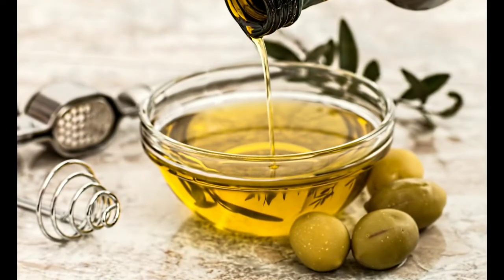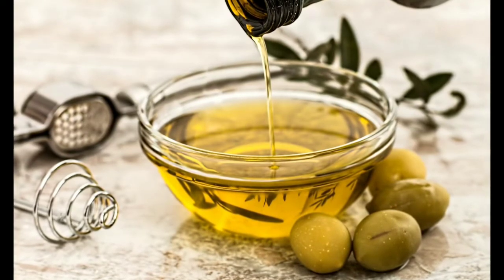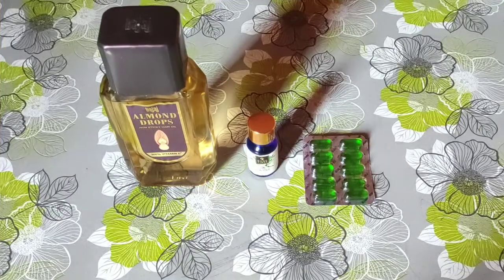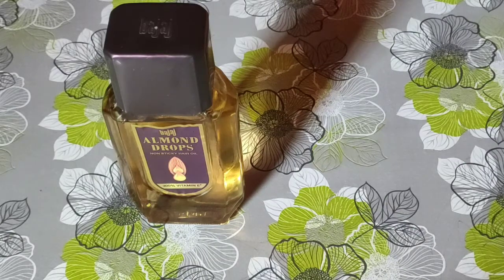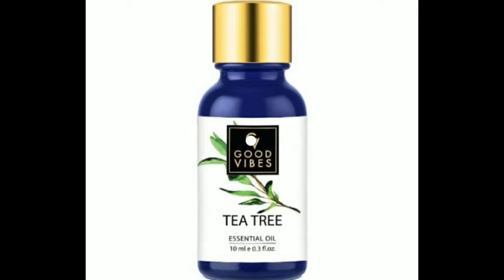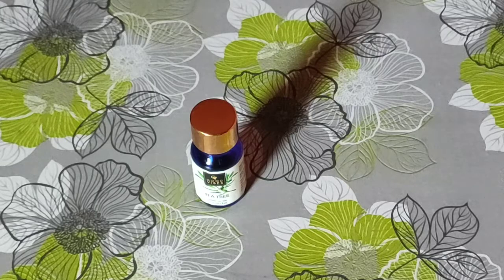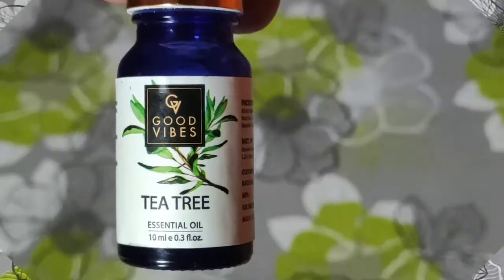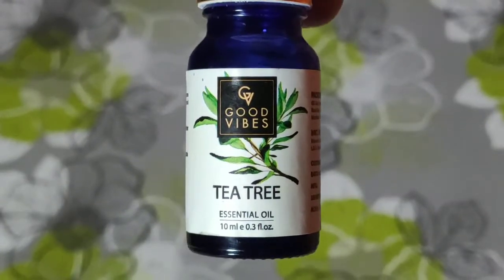How to stop hair fall //बालों का झड़ना कैसे रोके /नैचुरल DIY homeremedy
Hey Guy's
THe BeautY 13Teen

In this video , I am sharing with you guy's a homemade hair oil , as we all know that hairfall is become a common problem in our life .
Hairfall ki problem se sab bhaut presan rathe hai , We get so many  hair oil products in the market and We buy and we use it but nothing happens 😰
jab tak ap product ko use krte hai tab tak hair problem think hota hai and  jab ap product ko use krna Chor dete  hai to fir as it's ho jata hai..
and the thing is  Product are Very expensive many people can afford that, but so many people can't afford it ...
  or sath hee sath bhaut sare chemical v hote hai Jo hamare hair  ko harsh pahunchate hai or ye hair  ke liye bilkul v accha naii hota ..

For this , I have bring for you guys a Homemade hair oil treatment , which controls hair fall and also make your hair soft, smooth and shiny and make your hair long and beautiful .
And follow all the Tips that I have told you in this video for good results .
it give you 100% results

•Some important tips -
When you are apply this oil make sure that your hair should be clean .
Apply this hair oil 3 days  in weak .
Do this remedy for one month or  Also u can continue aage .
It definitely give you a good result .

Product are used:-
1) • Hair oil
You can take any hair oil as your choice and make sure that the Oli is made with Natural ingredients

2) • Tea Tree Essential oil

3) • Vitamin E capsule

Thankyou so much for watching this video
                         And also

COMMENT COMMENT COMMET
                    AND

I WILL BRING MORE INFORMATIVE VIDEOS FOR YOU ALL .

THANKYOU

-how how to make our hair split splitent free
-some easy way to stop hair fall
-easy way to make your hair long soft smooth
-DIY hair oil how to make
-100% organic and natural homemade products
-suitable for hair and scalp type
-give your hundred percent result
-ghar par easily Apne balon ke jhadane ko rokane
-kuchh gharelu upay se aap apne hair fall ko control kar sakte hain
-kaise karen hair fall ko control
-herbal ki problem ko kaise karen solve
-stop hair fall ke kuchh gharelu nuske